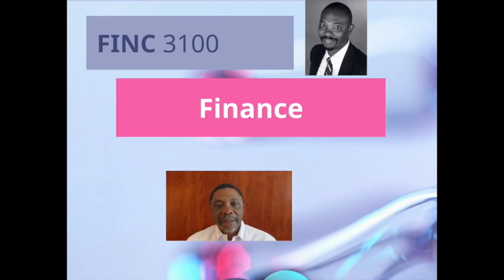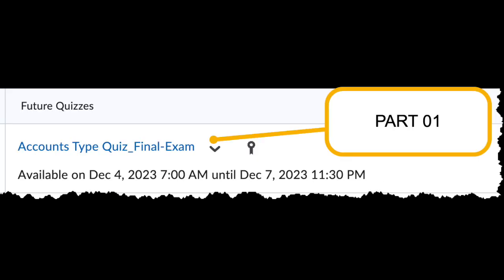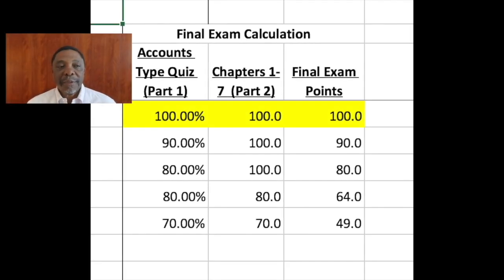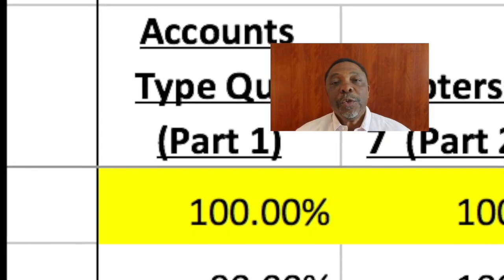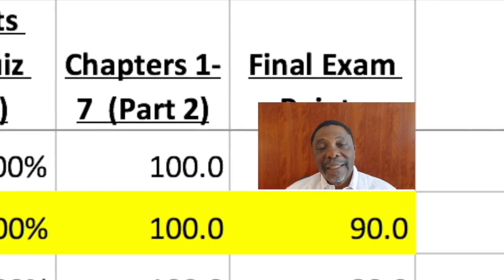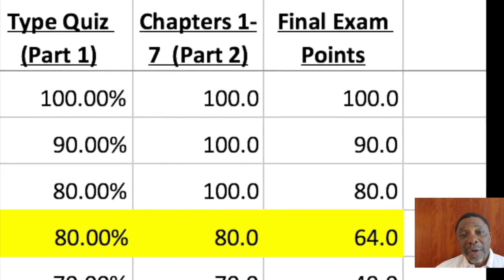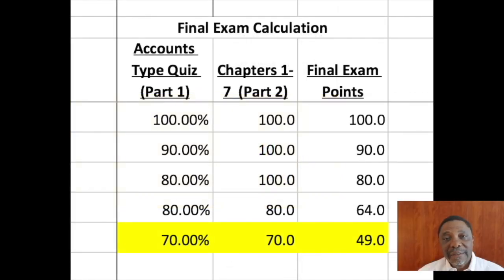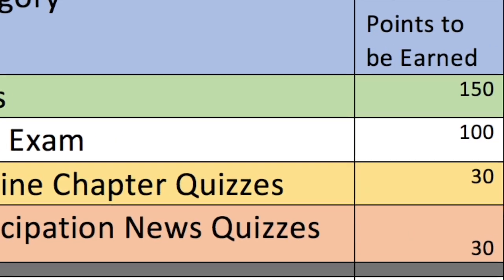Final Exam Structure and Scoring for FINC 3100: FALL 2023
This five minute video describes the structure and scoring of the Final Examination for FINC 3100.